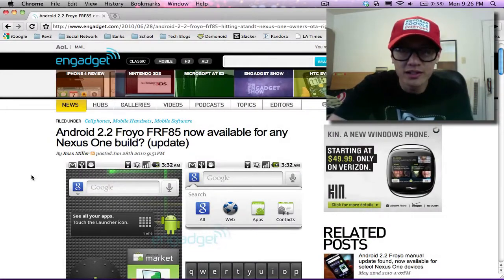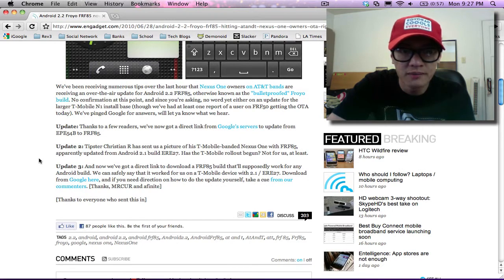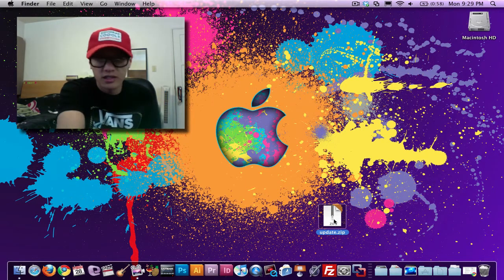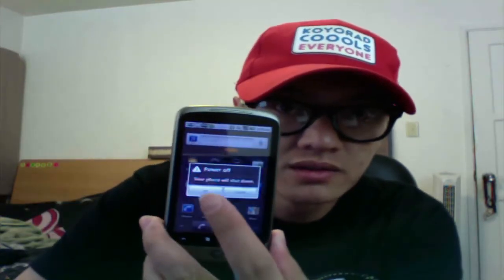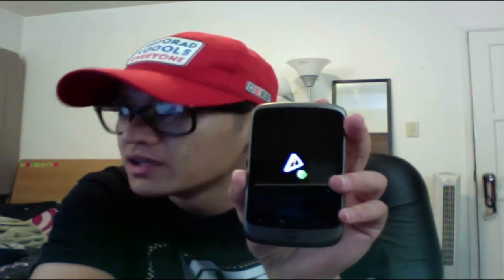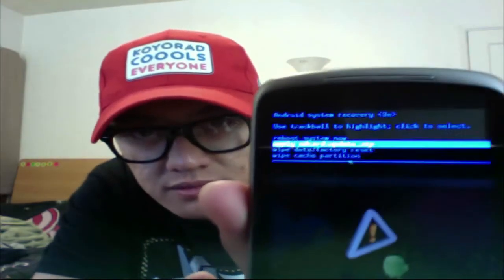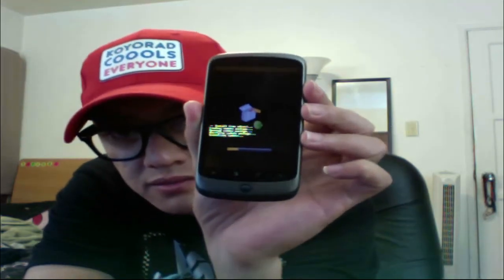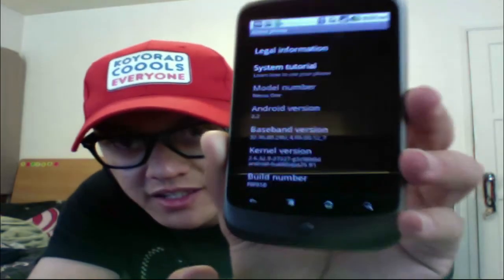How to update to Android 2.2 for AT&T Nexus One Models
This is how to update to the new Android 2.2 update aka frozen yogurt aka froyo.